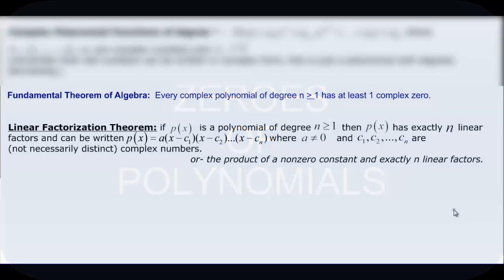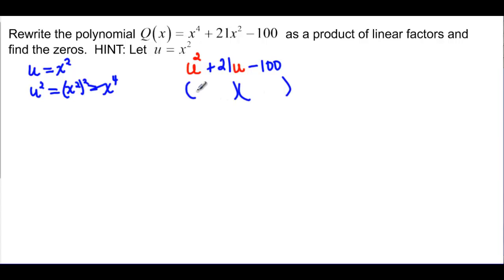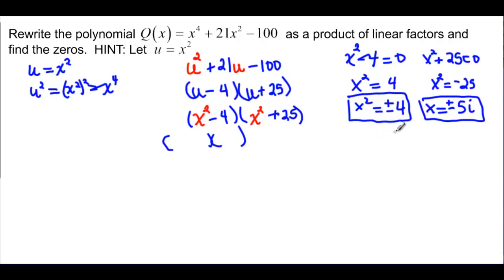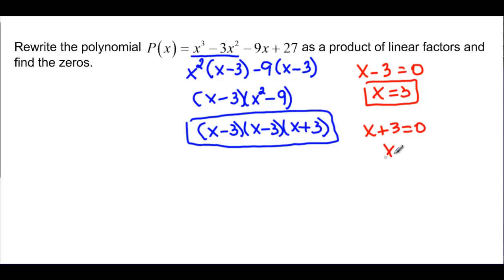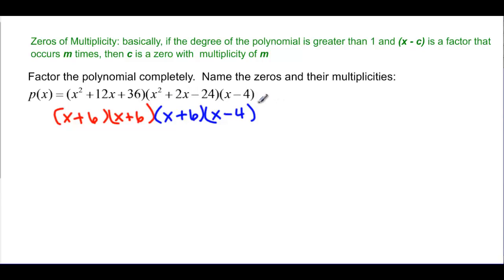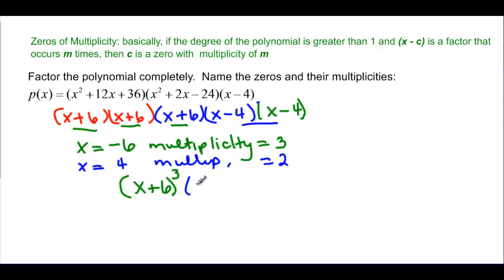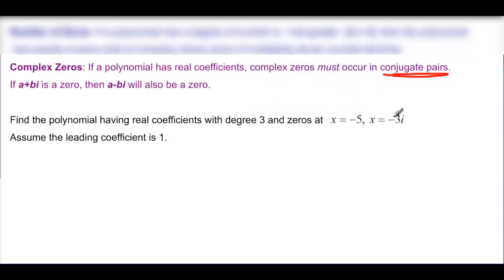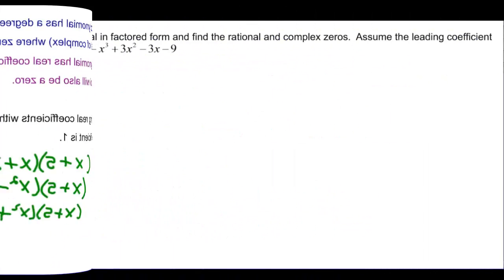4.2 Zeros of Polynomials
Explains the Fundamental Theorem of Algebra, and the Linear Factorizataion Theorem and discusses complex zeros of polynomials.  Works through examples of finding zeros and factoring polynomials.